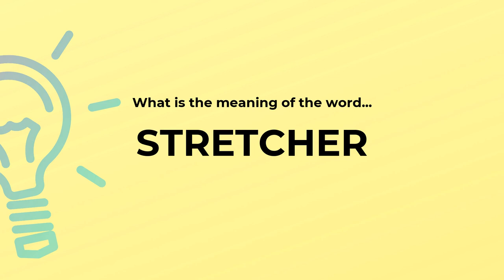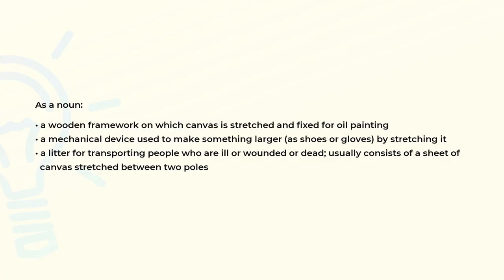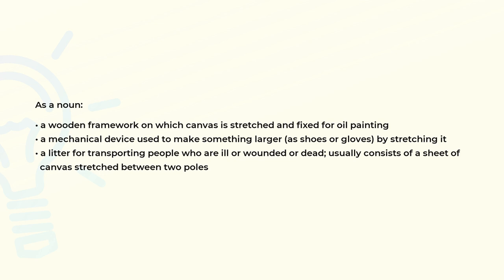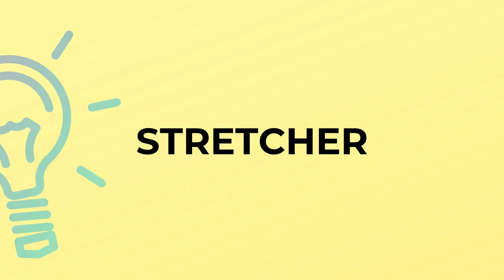What is the meaning of the word STRETCHER?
Definition and spelling of the word STRETCHER.

(00:00) Intro
(00:07) As a noun
(00:33) Spelling

As a noun (00:07):
• a wooden framework on which canvas is stretched and fixed for oil painting
• a mechanical device used to make something larger (as shoes or gloves) by stretching it
• a litter for transporting people who are ill or wounded or dead; usually consists of a sheet of
  canvas stretched between two poles